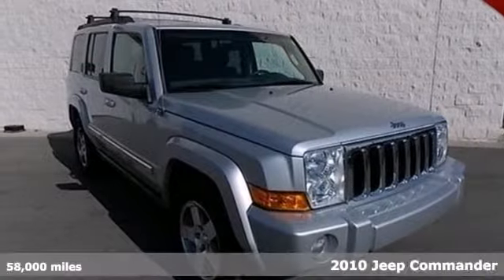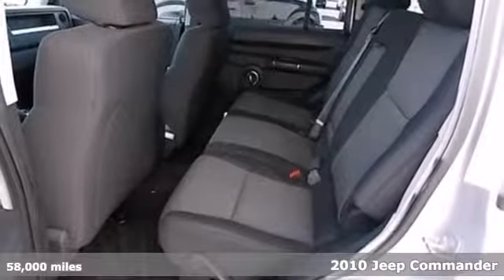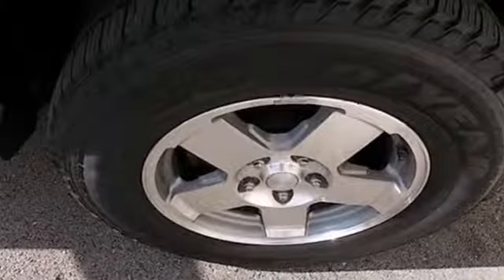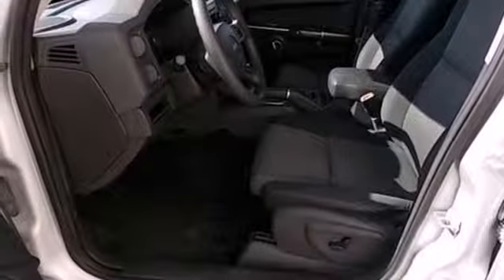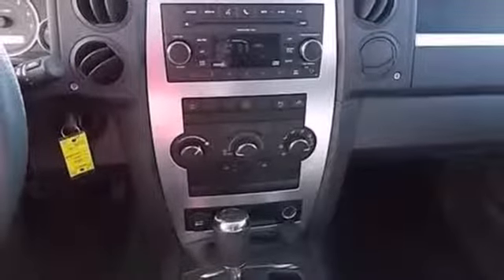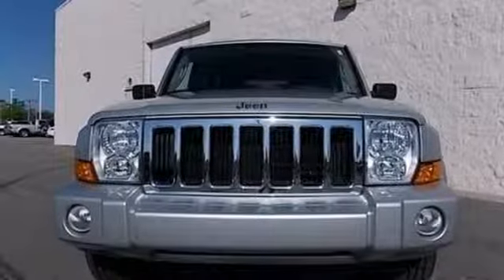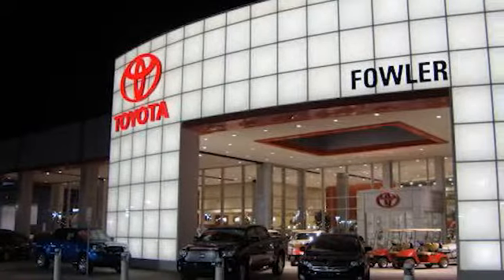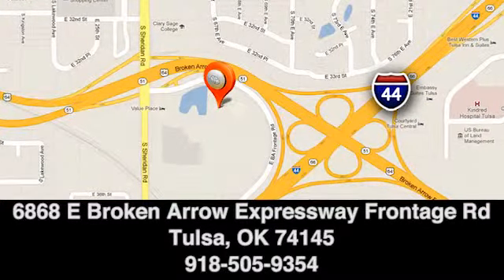2010 Jeep Commander Tulsa, OK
Year: 2010
Make: Jeep
Model: Commander
Trim: 5 Speed Shiftable Automatic
Engine: 6 Cylinder
Transmission: 5 Speed Shiftable Automatic
Color: Bright Silver Metallic
Mileage: 58000
Stock #: T130387A
0% financing available W.A.C. on pre-owned vehicles. Come see the Fowler difference: All pre-owned vehicles pass a 60 point quality inspection and we spend more money in refurbishing our vehicles than any other dealer in the metro. Call or click to get more info and to schedule your no-hassle, internet appointment to test drive!Land a steal on this 2010 Jeep Commander Sport before someone else snatches it. Roomy but easy to maneuver, its low maintenance Automatic transmission and its trusty Gas V6 3.7L/226 engine have lots of charm for a budget-friendly price. It's loaded with the following options: Bright grille, Variable intermittent windshield wipers, Sentry Key theft deterrent system, Rear window defroster, Dual visor vanity mirrors, Pwr steering cooler, Rear wheel drive, Pwr rack & pinion steering, Dual note horn, Pwr accessory delay. You've done your research, so stop by Fowler Toyota of Tulsa at 6868 E Ba Frontage Rd, Tulsa, OK 74145 soon to drive home in your new car!

Fowler Toyota
Address:
6868 E Ba Frontage Rd